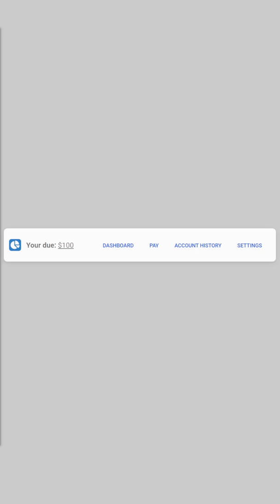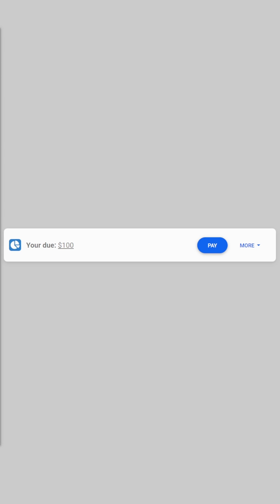The subtle difference between good and bad UI - tips & tricks